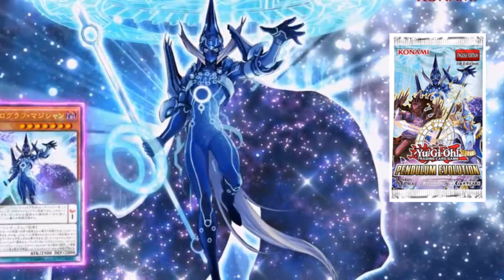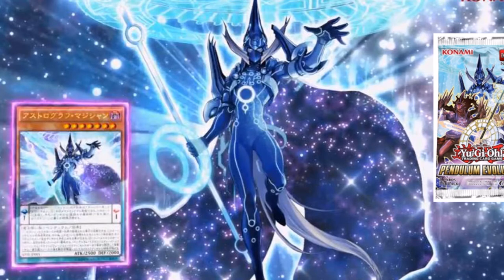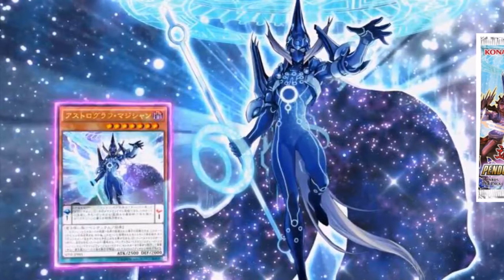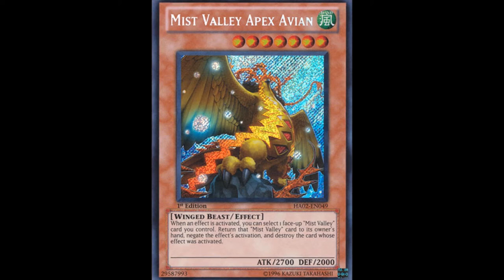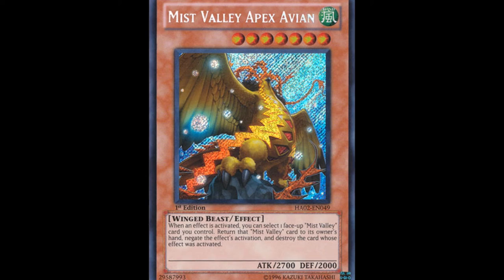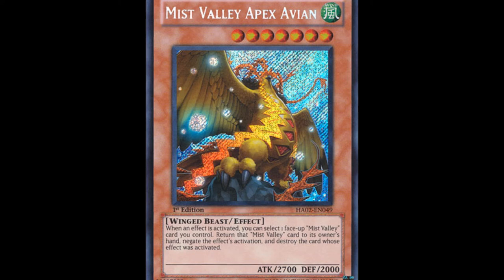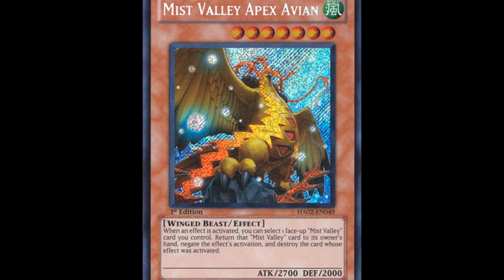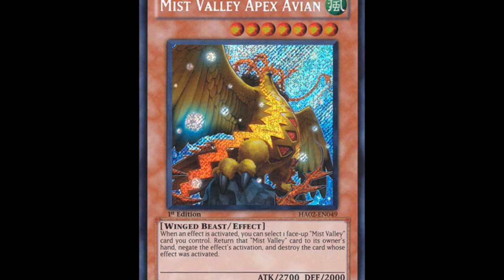This Card Should've been reprinted in Pendulum Evolution...